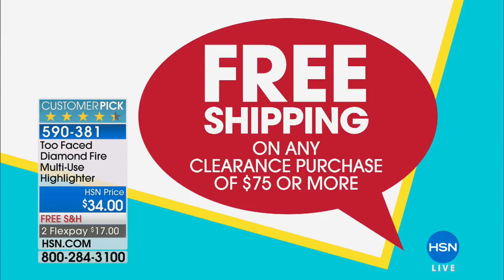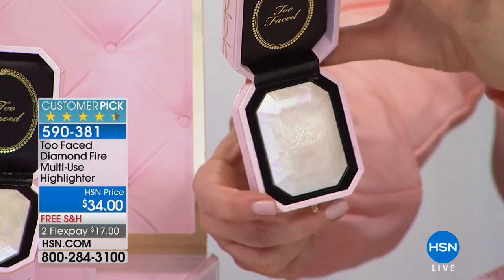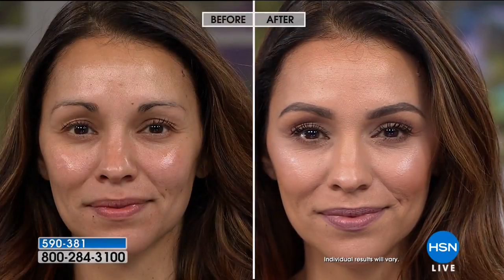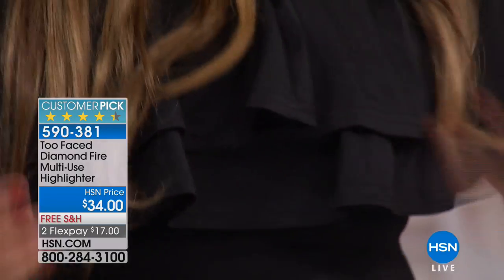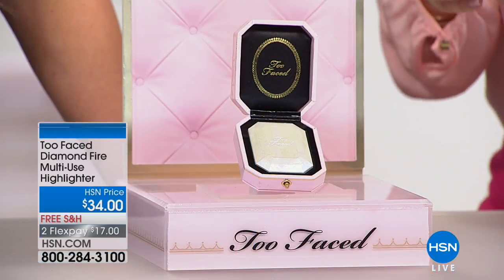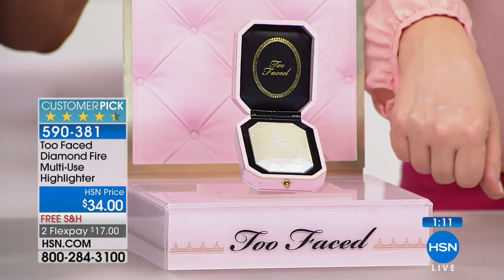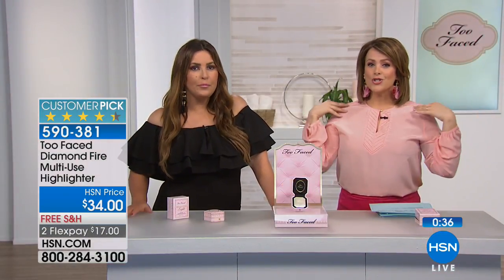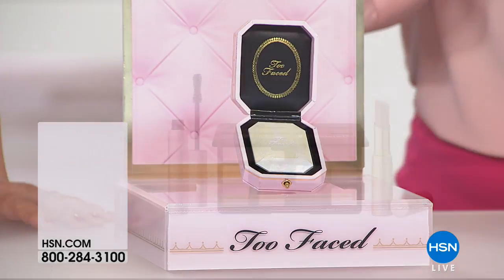Too Faced Diamond Fire MultiUse Highlighter Diamond Lig...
Too Faced Diamond Fire MultiUse Highlighter  Diamond Light

Highlighter infused with real crushed diamond powder and lightreflecting pearls

    .42 oz. Diamond Fire...